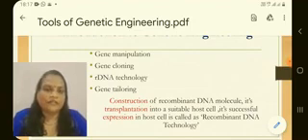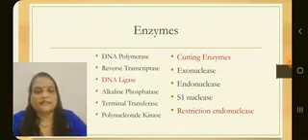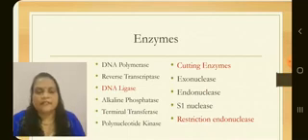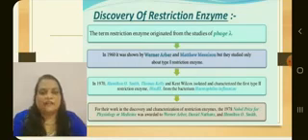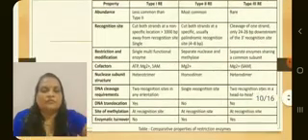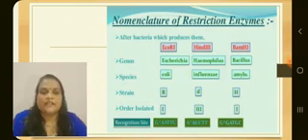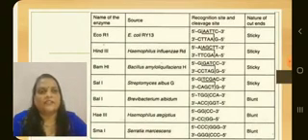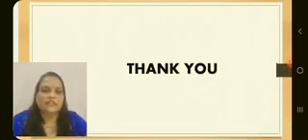Prof. Bharati Mathapati